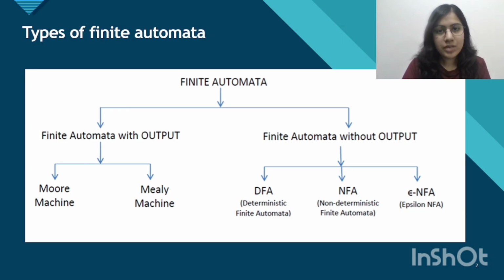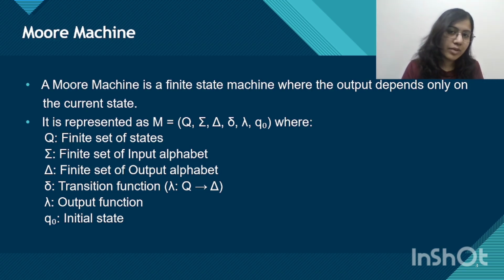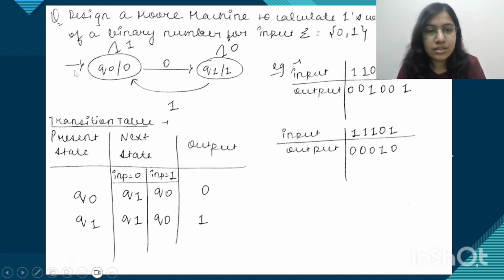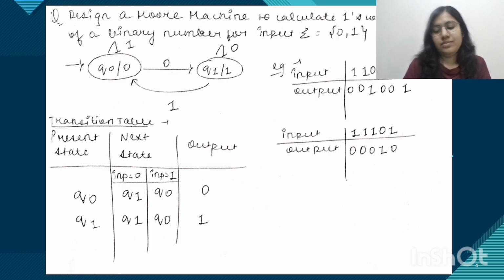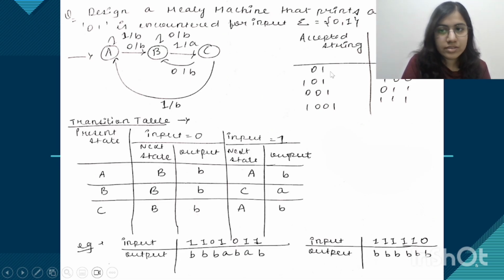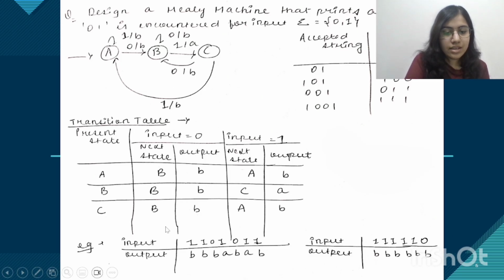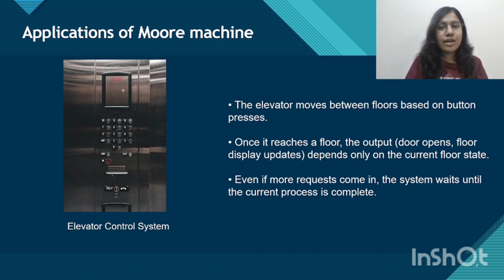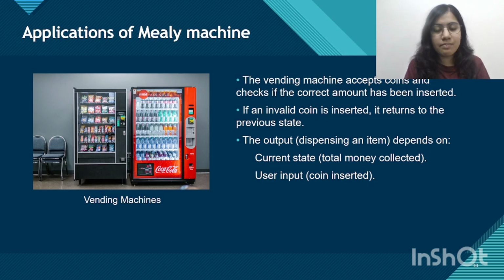Difference between mealy and moore machine | Automata Theory and Compiler design